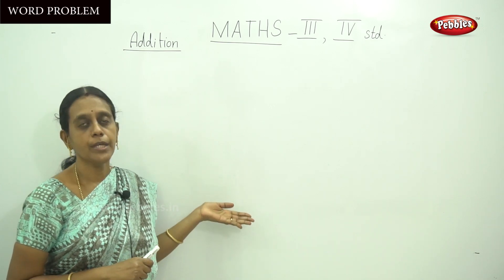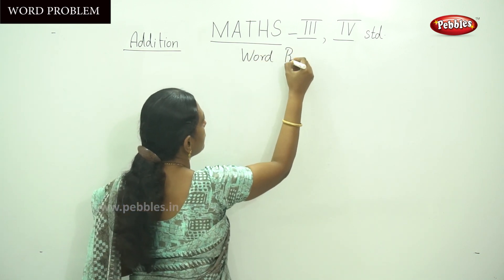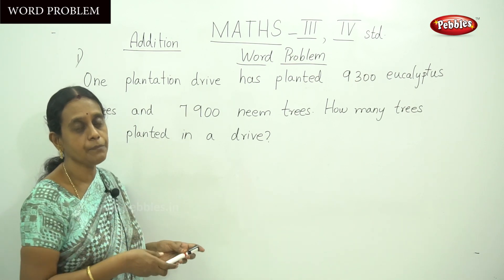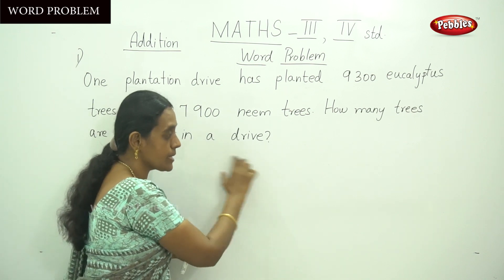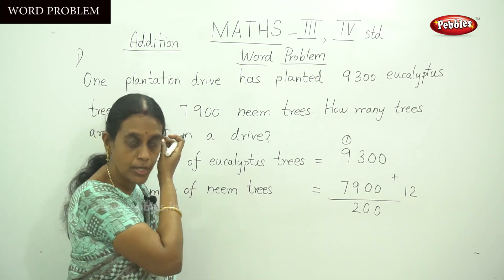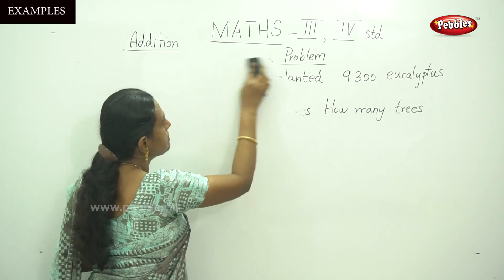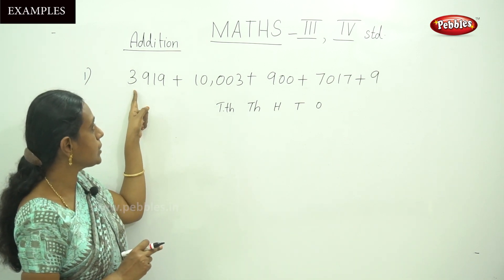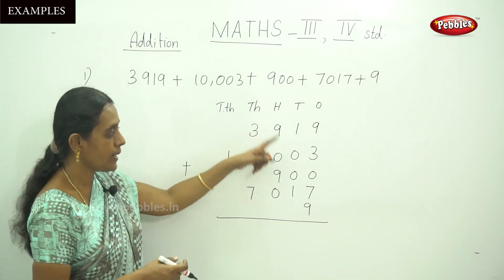3rd & 4th STD Maths | Addition Word Problem | CBSE Syllabus Mathematics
3rd & 4th STD Maths | Addition Word Problem | CBSE Syllabus Mathematics